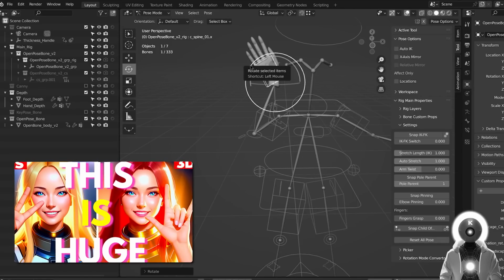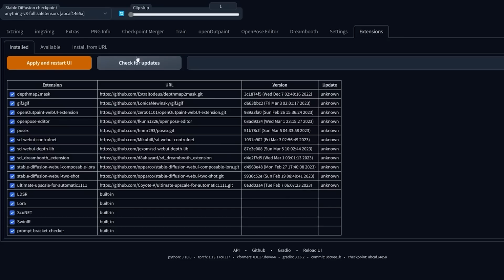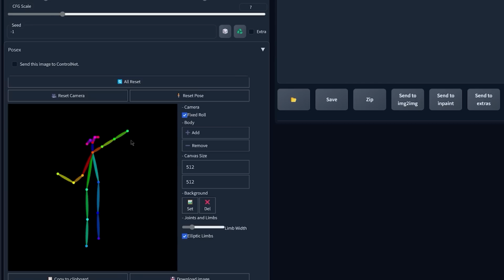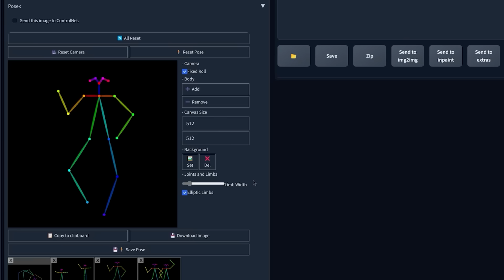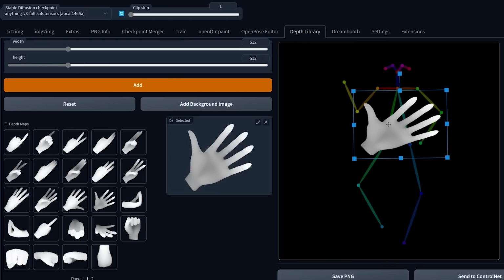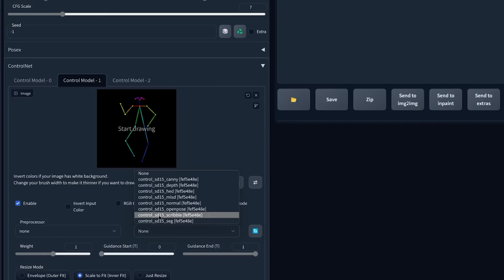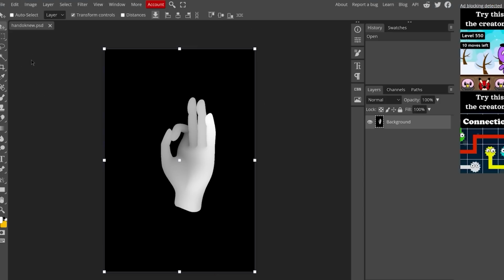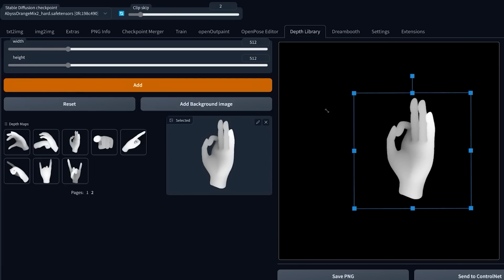3D POSE & HANDS INSIDE Stable Diffusion! Posex & Depth Map!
Recently two brand new extensions for Stable Diffusion were released called "posex" & "Depth map library and poser", which allows you to pose a 3D openpose squeleton inside stable diffusion and combine the pose image with depth maps of hands, all of that without leaving the automatic1111 webui. You can then use those images using multi-controlNet to generate super precise images of any character in any pose with perfect hands! So in this video, I will show you how to install and use these 2 extensions together and how to add more depth maps to the depth maps library extension! So let's go!

Special thanks to Royal Emperor:
- Merlin Kauffman
- Totoro